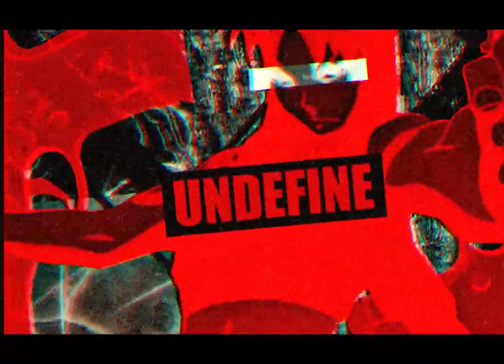freddie dredd - watch ya tone boy AMV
something old that i forgot to post but here ya are :)